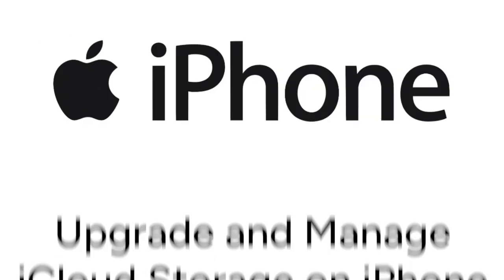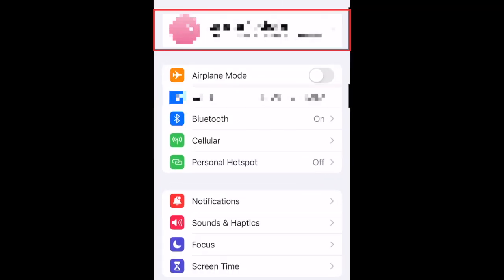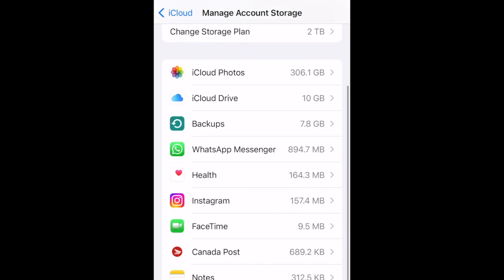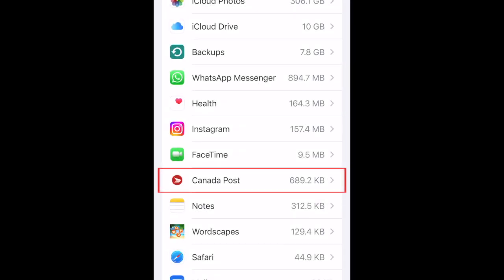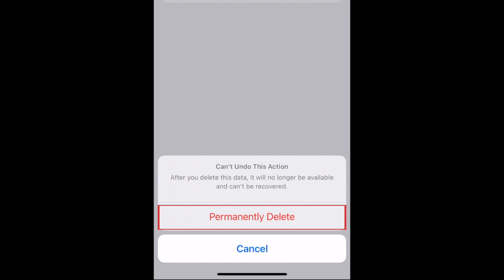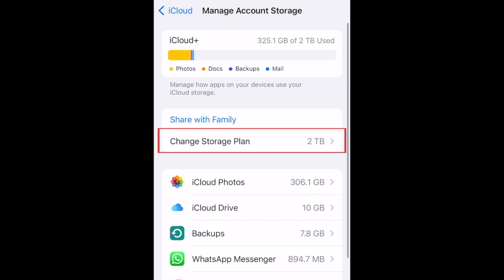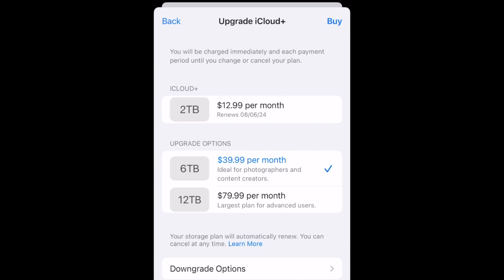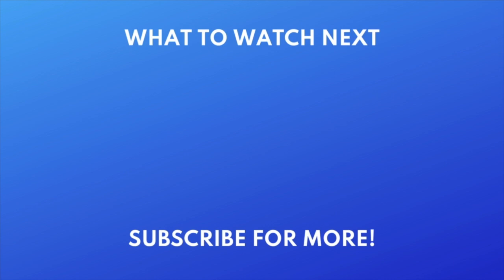How to Upgrade and Manage iCloud Storage on iPhone (Full Guide)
Running out of iCloud storage space on your iPhone and not sure how to manage it? Watch this video to learn how to manage your iCloud storage and how to upgrade your plan if you need more space.

To manage your iCloud storage on iPhone, open your Settings app and tap your name at the top. Then select iCloud. Tap Manage Account Storage. Here you can see which apps are taking up the biggest portions of your iCloud storage. It’s common for iCloud Photos to be at the top here. If you don’t want to keep all your photos stored on your phone, you could download them all from iCloud on another device like a computer, and then delete them from your iPhone to free up space. If there are any apps you don’t care about saving data from in your iCloud backups, tap it in the list, then select Delete Data from iCloud.

If you aren’t able to free up enough space by deleting items, you may need to upgrade to an iCloud+ plan with more storage. To do this, tap Change Storage Plan. Choose the plan you’d like to upgrade to, then go through the payment process to complete your upgraded subscription.